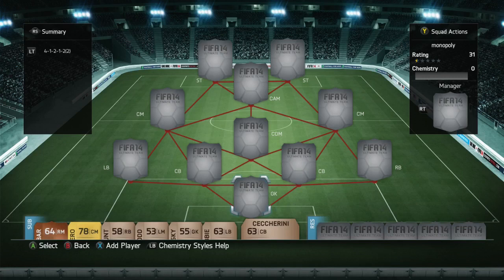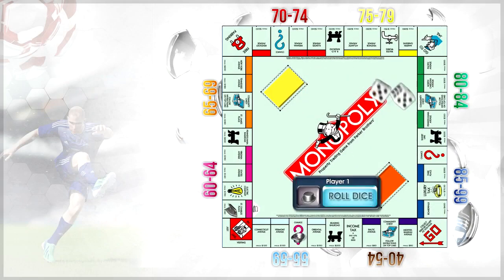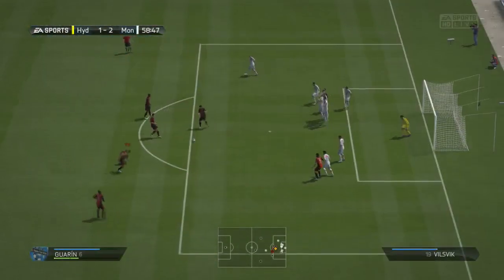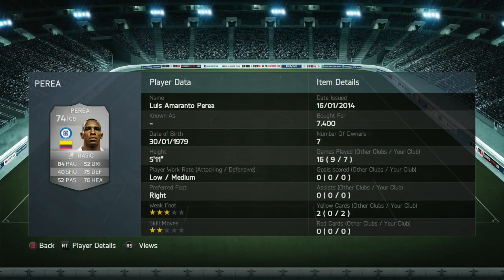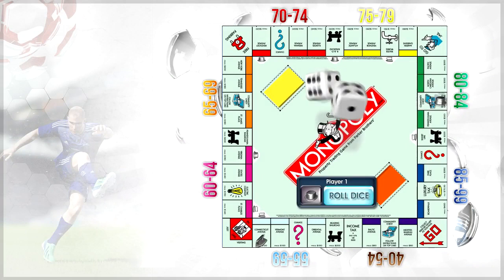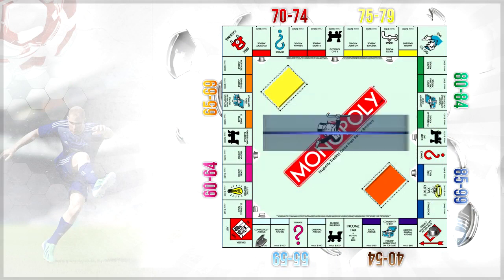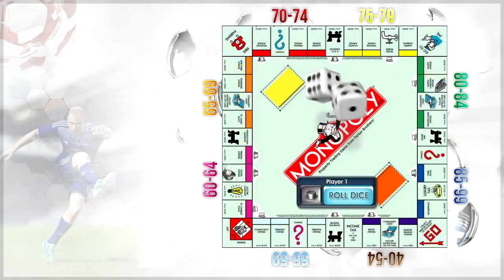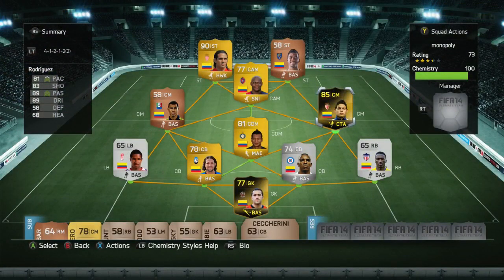FIFA 14 Ultimate Team | FIFA MONOPOLY! Colombia Squad Builder!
250 Likes? For another squad on tuesday?